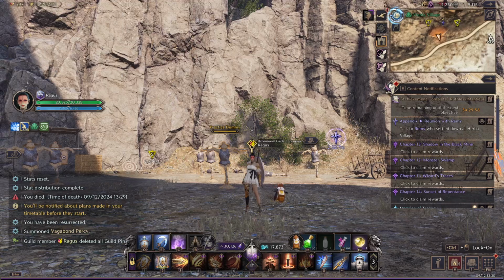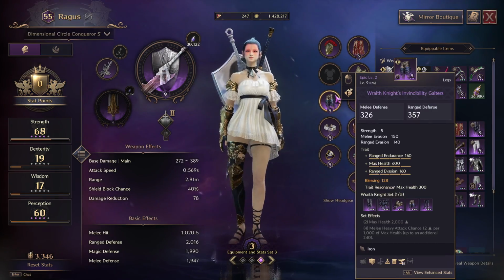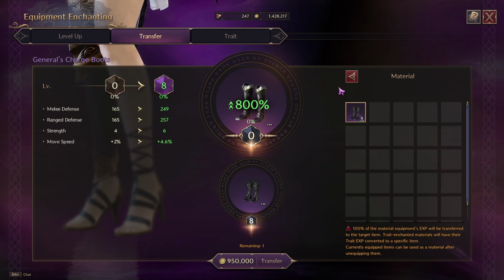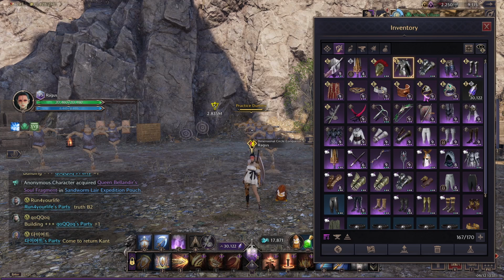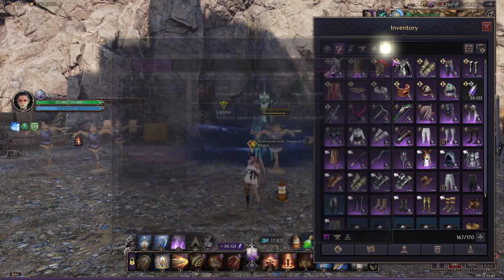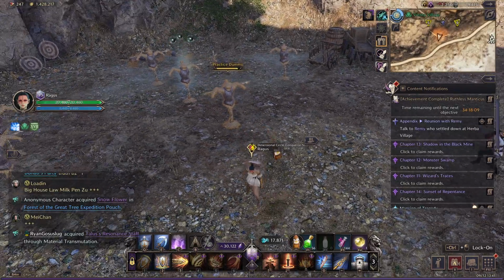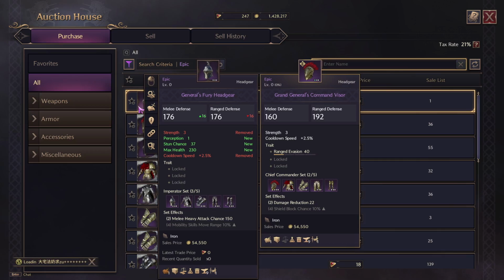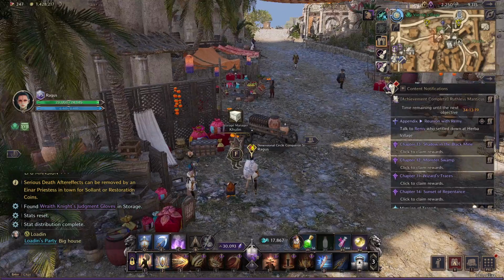Tier 1 4 PC Grand General vs 2 Piece General